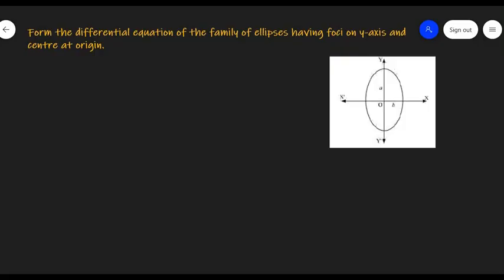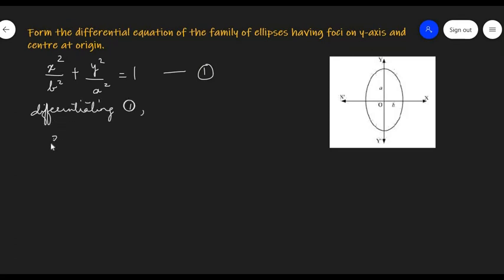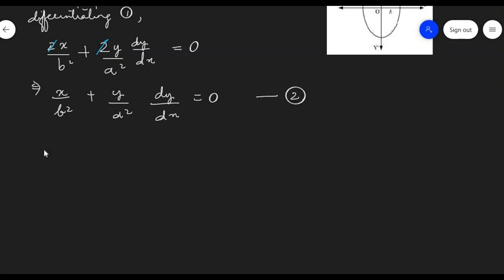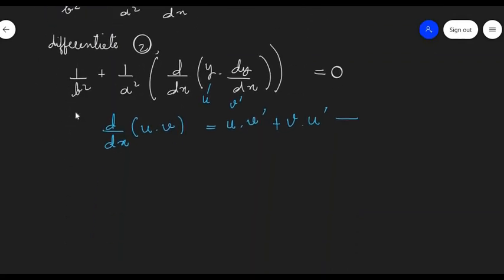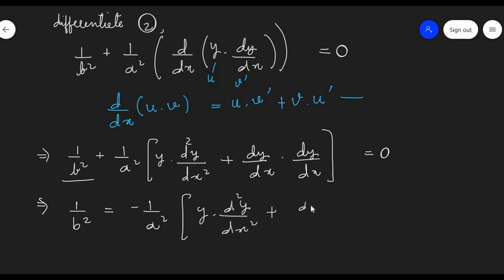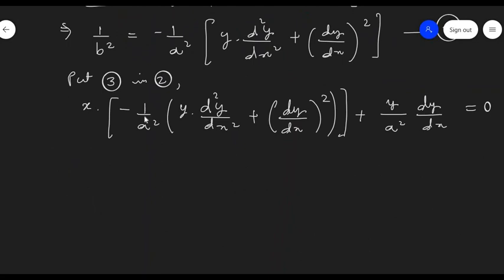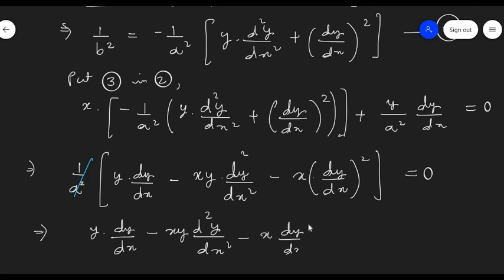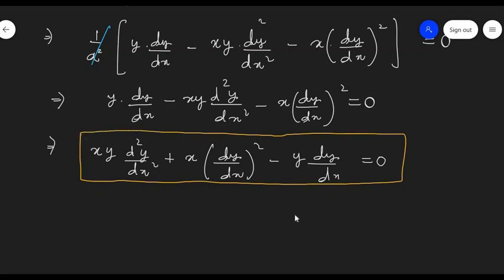Form Differential equation for ellipses, foci on y-axis, center at origin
In this video you will learn an example of Forming Differential Equation.

Equation of  ellipses, foci on y-axis, center at origin
x^2/b^2+y^2/a^2=1

Differential equations are equations with derivatives.
If a family of curves has n arbitrary constants, the differential equation of that curves will be of n order.